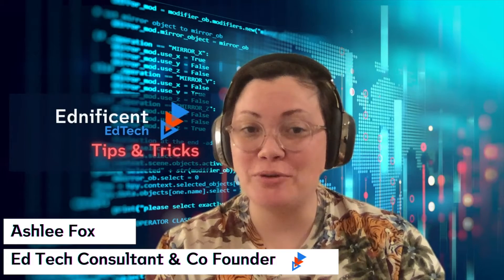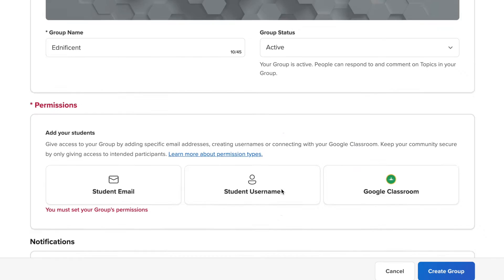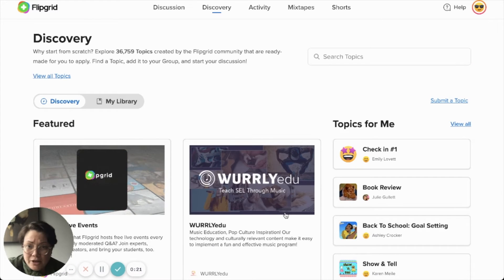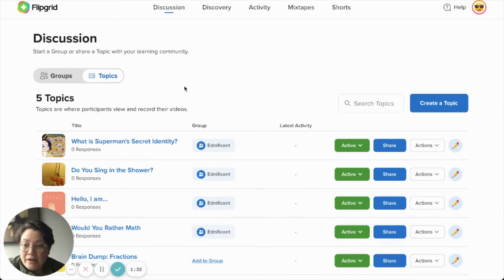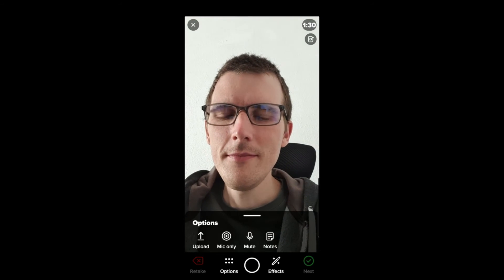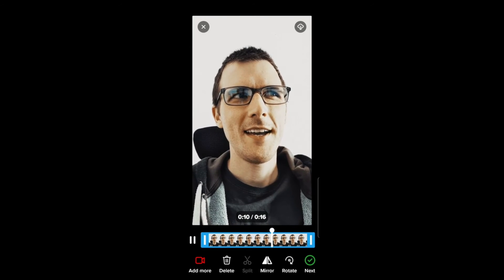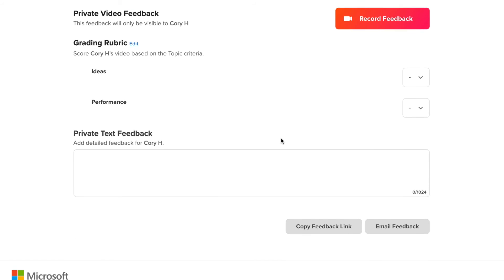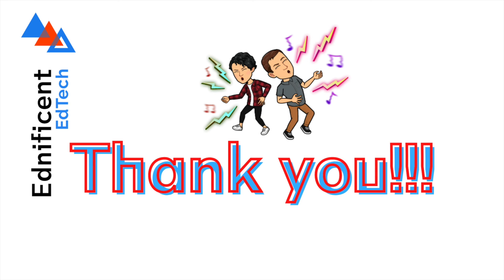What is Flipgrid?